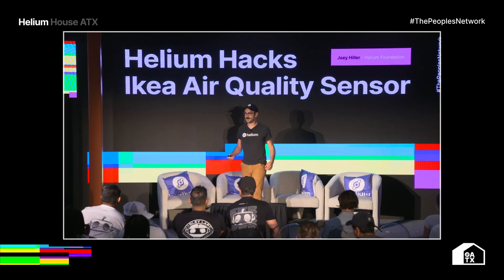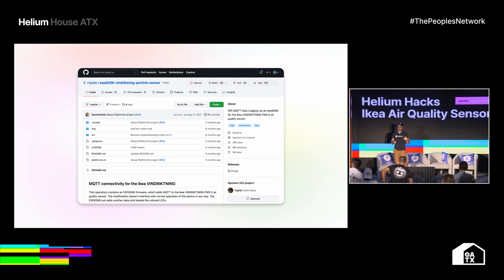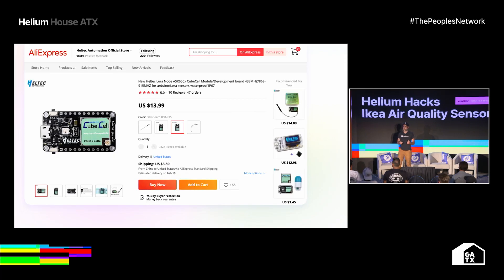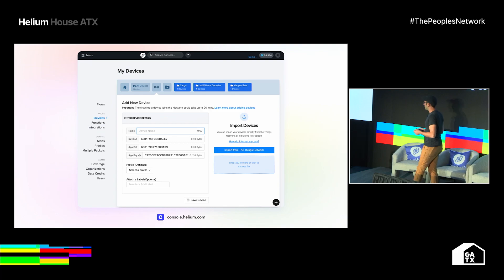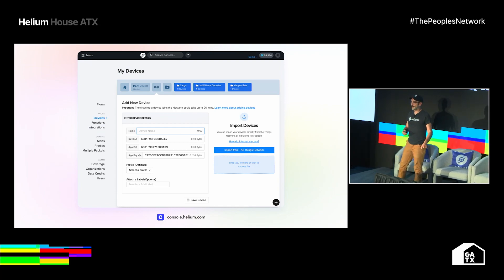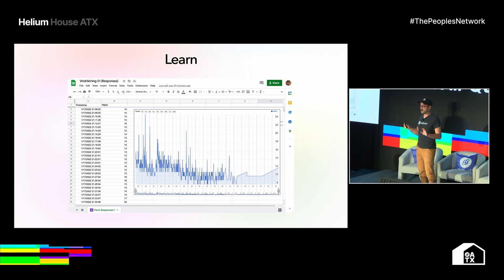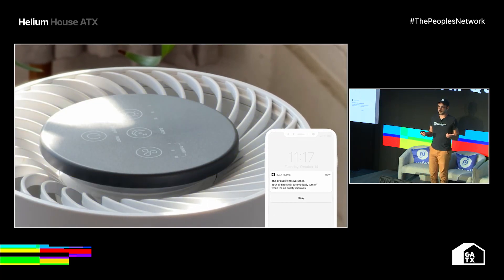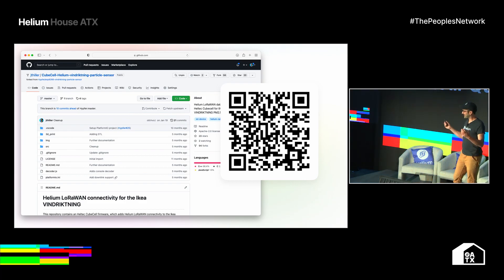Helium Hacks Ikea Air Quality Sensor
Like life hacks? We've got one for you. Joey Hiller, the technical director of the Helium Foundation, will demo how to hack an Ikea air quality sensor in under 10 minutes.

Speaker in this session:
Joey Hiller- Helium Foundation